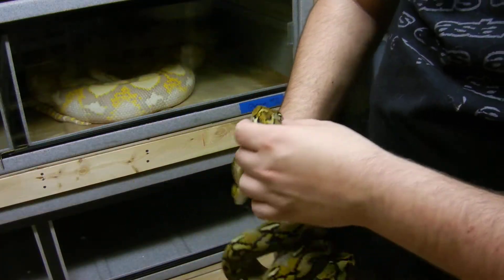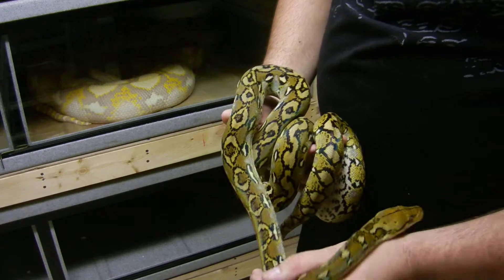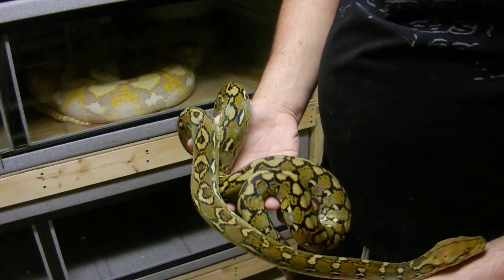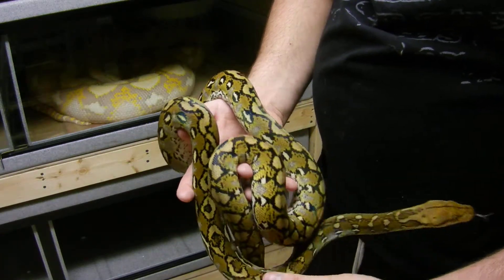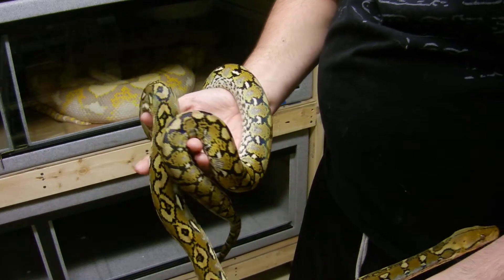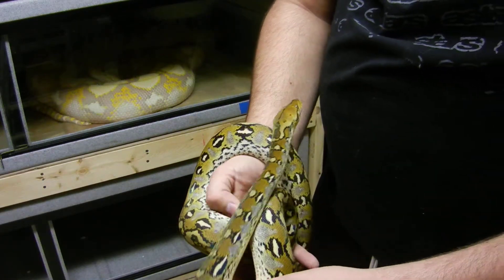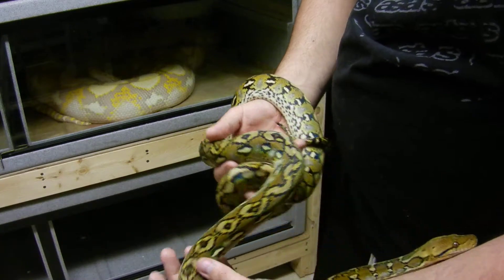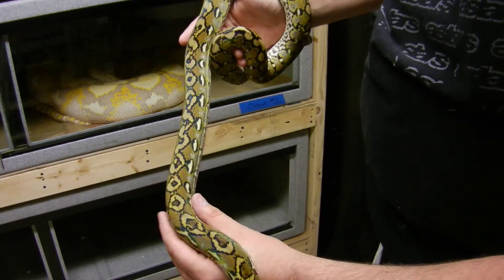Male CB Sulawesi Retic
This is my male sulawesi i got from Jason Reed at Reeds Retics. This snake is the bomb. Is colors, personality, and pattern just are insane! Reed makes some amazing snakes.